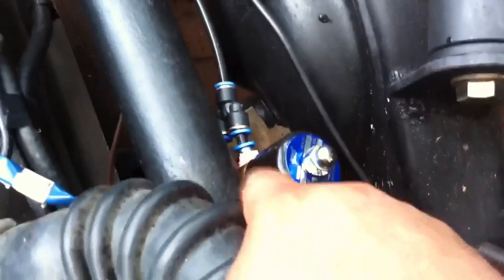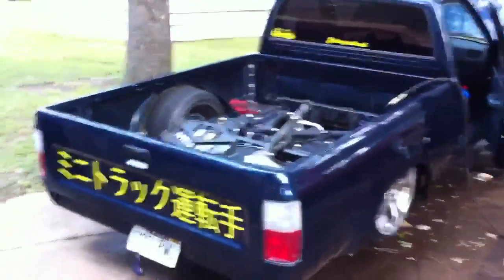How to install electronic valves for air ride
Details on wiring up electronic valves